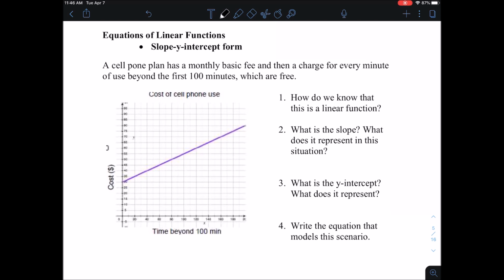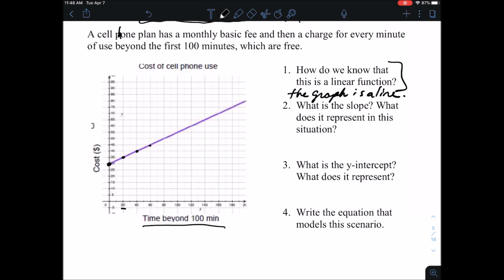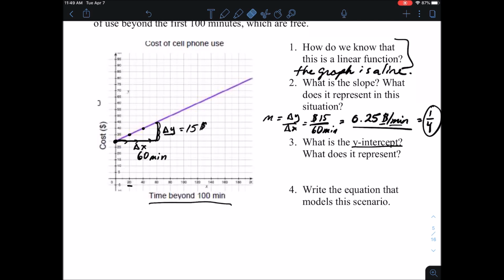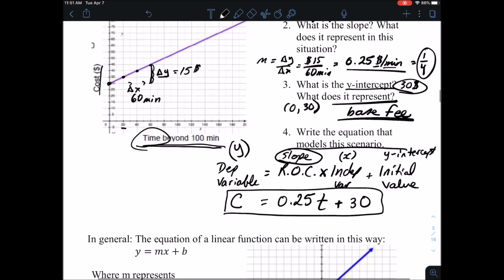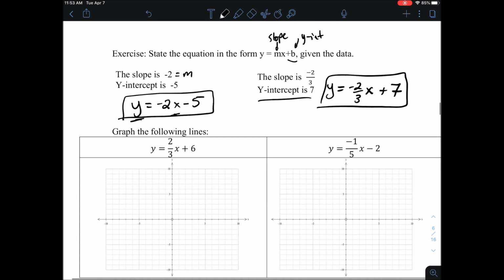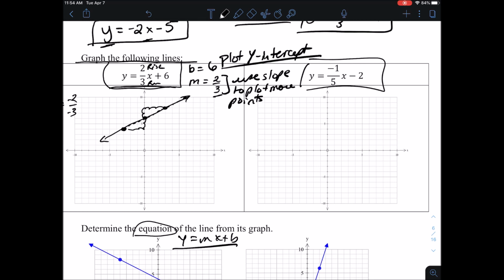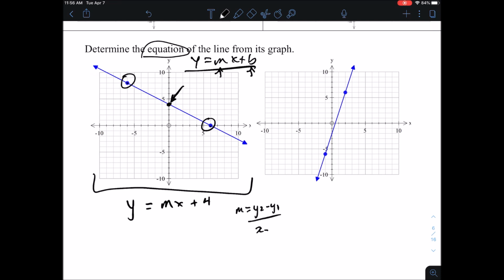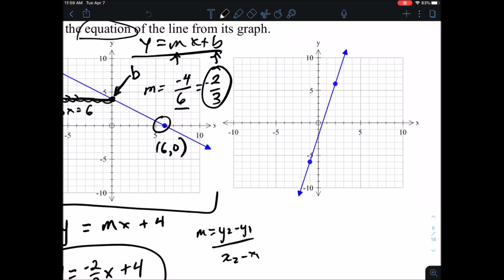6.4 Slope-Intercept form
How to graph a slope-intercept equation.
How to write the equation in slope-intercept form, given a graph.